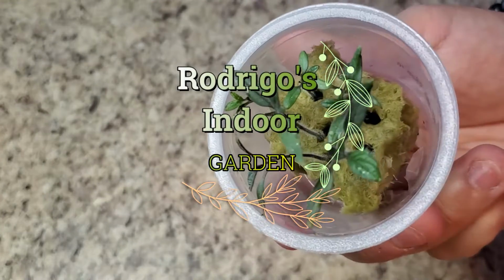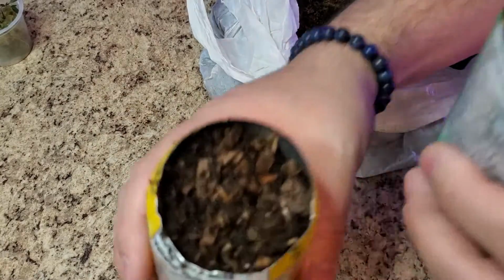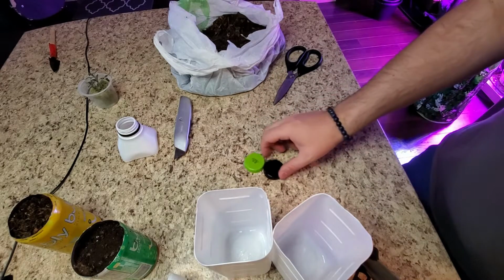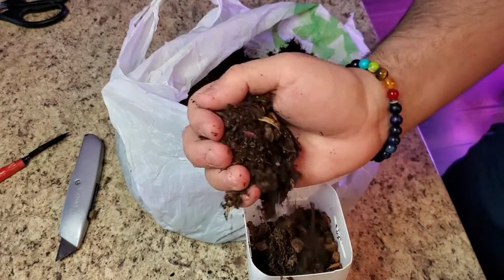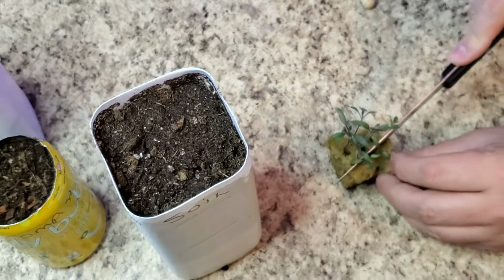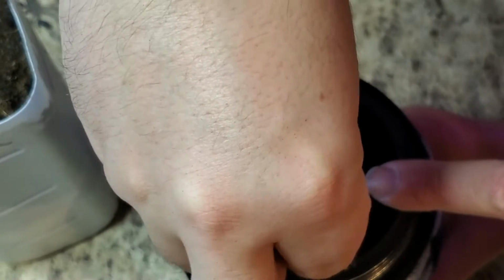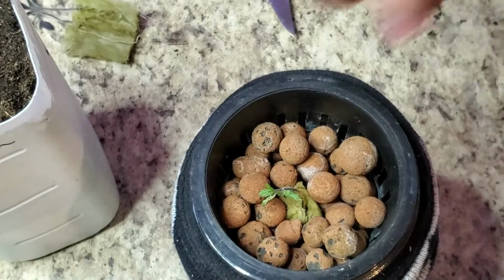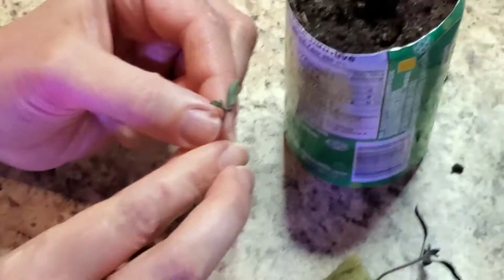Transplanting 7 Tomato Seedlings // Trasplante 7 plántulas de Tomate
These tomato seedlings have been growing roots in the AeroGarden, as a unity. Below the link of when I started this. Today we split the seedlings and put them in individual pots, using 2 different types of soil, and 2 different size containers.

Estas plántulas de tomate han estado Creciendo raíces en el AeroGarden, como una unidad. Arriba dejo el enlace de cuando comencé esto. Hoy dividimos las plántulas y las ponemos en contenedores individuales, usando 2 tipos diferentes de tierra y 2 contenedores de tamaños diferentes.

Check my Cooking channel // Revisa my canal de Cocina